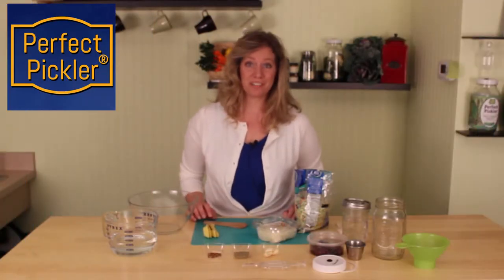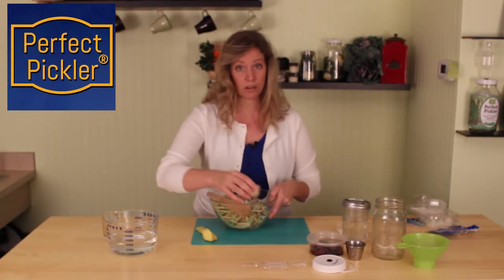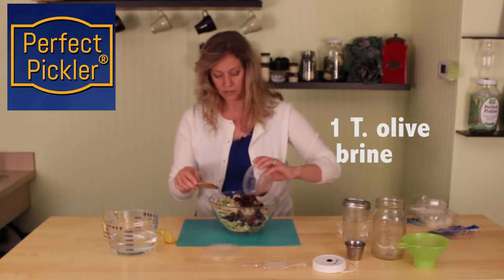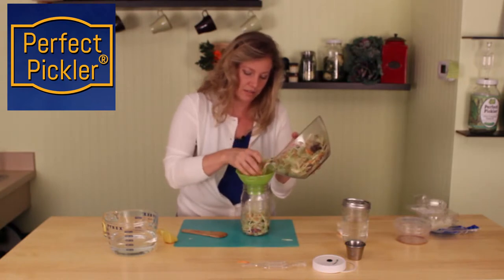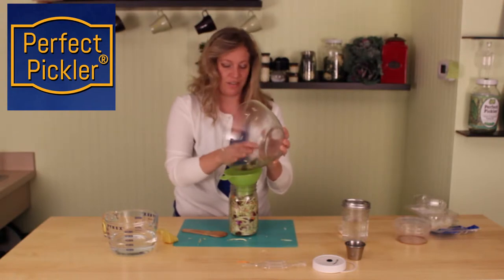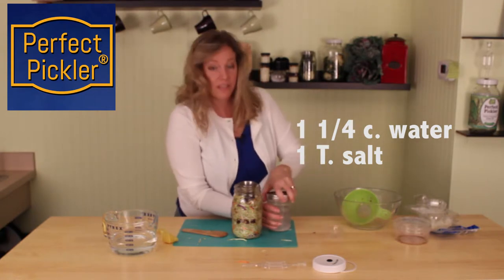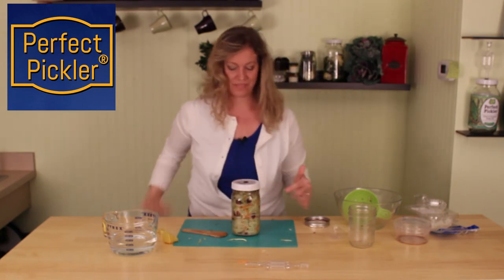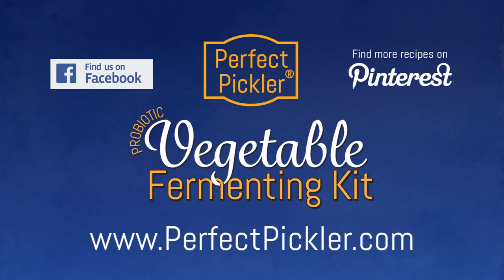Episode 10 Giardiniera of Broccoli Slaw & Olives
Number four in our series on no knife pickles; here is a great recipe you can make using broccoli slaw. All you need to do is purchase a bag from your local grocery store, plop it in bowl, add just a couple ingredients. Stir in 1/4 c. chopped onions.
Now you can also purchase these pre-cut if you would like as well. Add 1 T. of Italian season. Make sure your Italian seasoning is salt free. Add 1/2 tsp. of crush red pepper flakes. Add 3 cloves of garlic.You can just smash or crush the cloves to release more of their flavor into the recipe. You could mince the garlic if you would prefer.
Lastly, stir in 1/4 c. of fresh Kalamata olives from an olive bar along with around 1 T. of liquid or brine from the olives. This is going to be really yummy. Mix it all together and then all that we have left to do is to pack it into our Probiotic Vegetable Fermenting Kit. Real soon, in just four days, this broccoli slaw is going to be rich in probiotics to feed your family.
Just pack the ingredients now into the jar. Every so often you can stop and push the ingredients down into the jar. This recipe taste so good on it’s own.
When it’s finished you can just drizzle a little olive oil onto it to serve it up as a great side dish. It’s very delicious. Fill the jar as full as you can while leaving room for the brine cup to fit in
place.
Go ahead and mix up the brine.
That is easily done by putting 1 1/4 c. pure water and 1 T. salt into a jar with a lid and shaking it up. Next, insert the custom rubber gasket into the lid, and thread the lid onto the jar. Pour water into the air-lock up to the max line. Twist the airlock into the lid. And there it is!
It just sits on the counter at room temperature and in just four days this will be done and we will have a beautiful side dish of probiotic rich fermented Giardiniera of Broccoli Slaw & Olives.